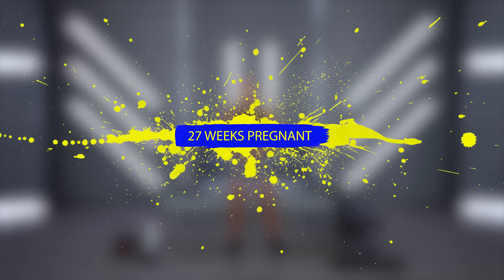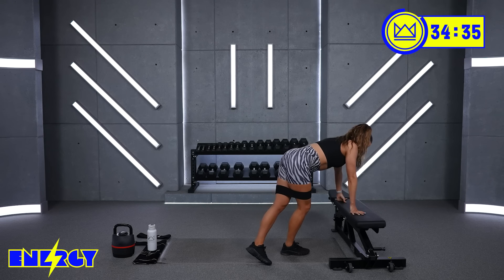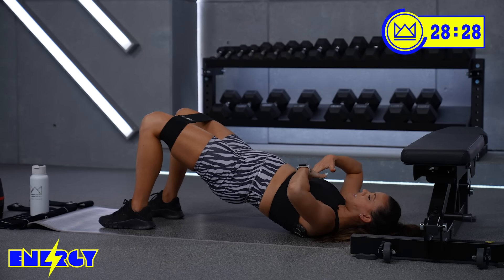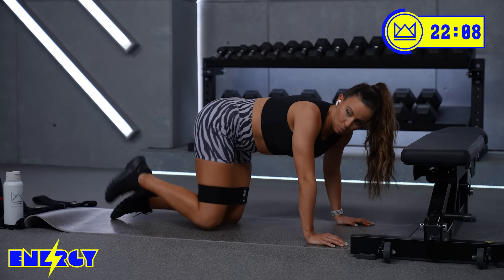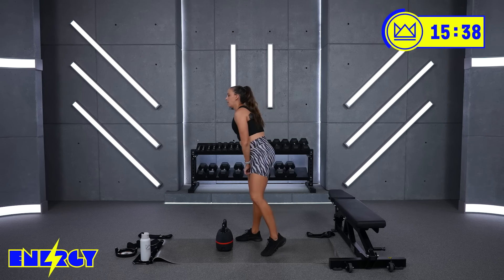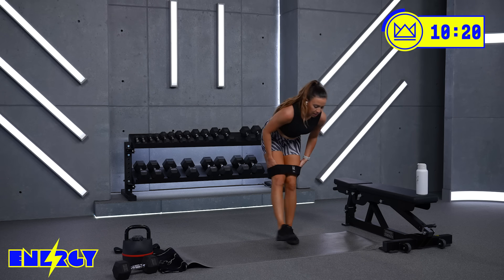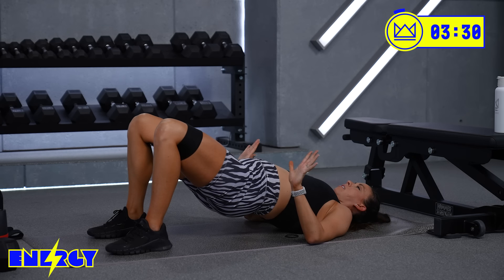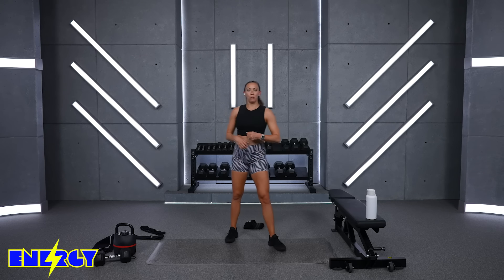40 Minute Glutes Power Workout | ENERGY - Day 17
It's DAY 17 of ENERGY and you're going to rock this glutes workout!

I'm so excited that we have finally launched our custom workout apparel line, Royal Change! Royal Change stands for making the changes in your life that you need to feel like royalty!

Today is a power glutes workout so be ready to crush some strength work! This workout consists of an activation series with our glute bands, strength exercises with your dumbbells, and a burnout set that we will repeat through the workout!
I used anywhere from my 10 pound dumbbells up to my 25 pound dumbbells for this workout.
I also used my bench for glute bridge exercises and my glute resistance bands.

The exercises:
1. Lateral Leg Lift Right
2. Kickback right
3. Squat on right leg
4. Lateral Leg Lift left
5. kickback left
6. Squat slow

7. Glute Bridge
8. Glute bridge Abduction
9. Glute Bridge Pulse

10. Fire Hydrants
11. Superman Abduction Drivers
12. Kneeling Good Mornings

13. Sumo Squat
14. Sumo Deadlift
15. Single leg Deadlifts

16. Fire Hydrants
17. Superman Abduction Drivers
18. Kneeling Good Mornings

19. KB Swing
20. Hold Pulse call outs
21. Hold Abduction call outs

In this workout you are training with me, Sydney Cummings, owner of Royal Change and NASM Certified Personal Trainer and Fitness Nutrition Specialist. I am a fitness trainer in Charlotte, North Carolina and was a Division 1 athlete at West Virginia University where I was a national qualifying high jumper. I use my knowledge from my NASM certifications, bachelor’s degree, nursing school experience, and my elite athletic background to lead you through workouts designed to make you a stronger, more balanced athlete. My goal is to get you closer to your goals with each workout!